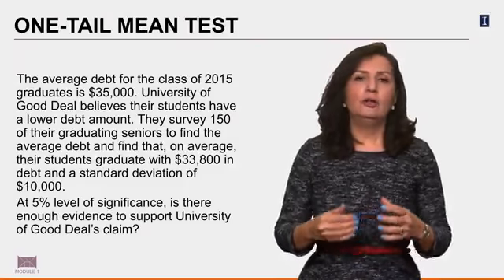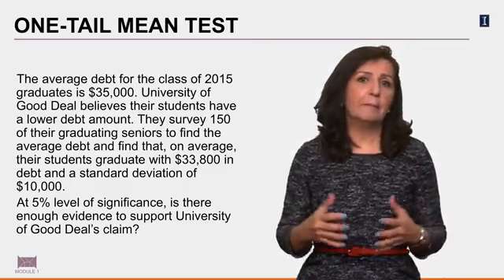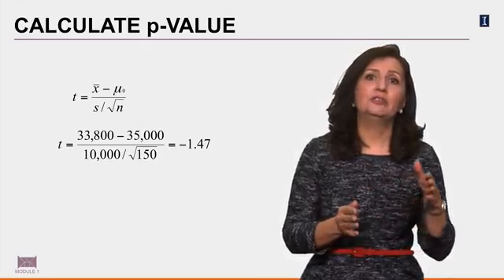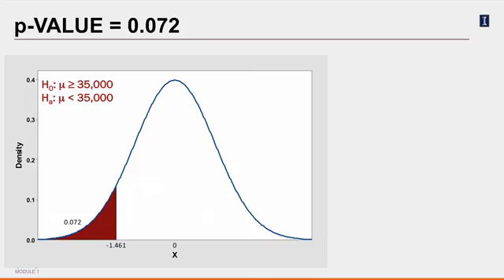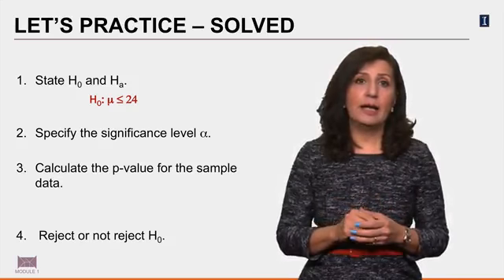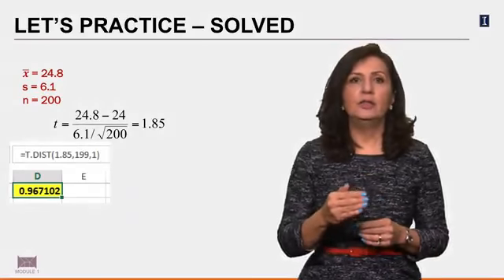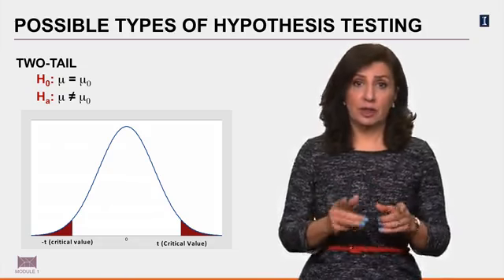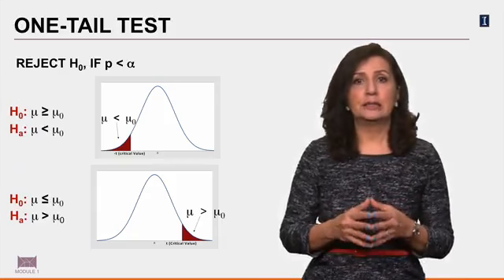6.8.1: Lecture1-4.1. One-Tail Test for Mean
Lecture1-4.1. One-Tail Test for Mean